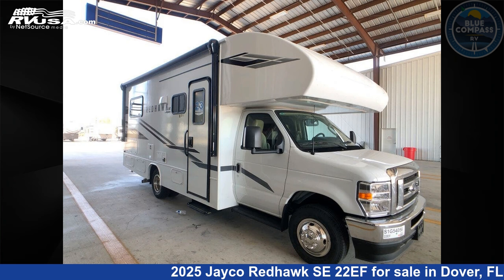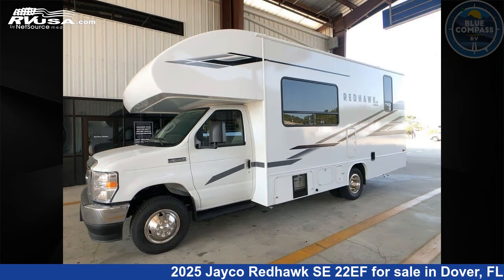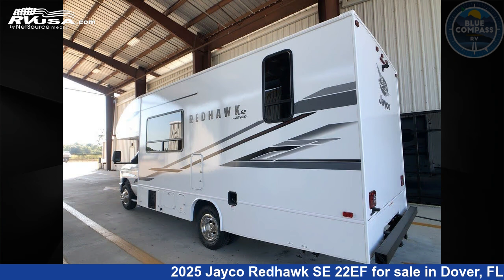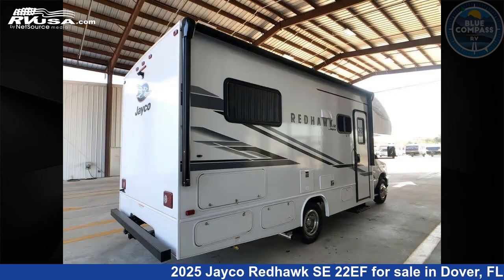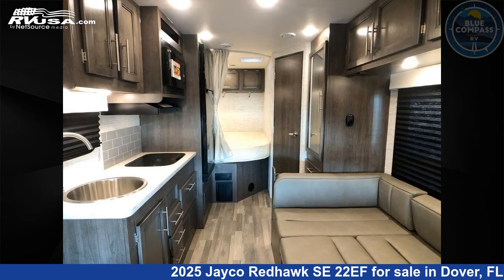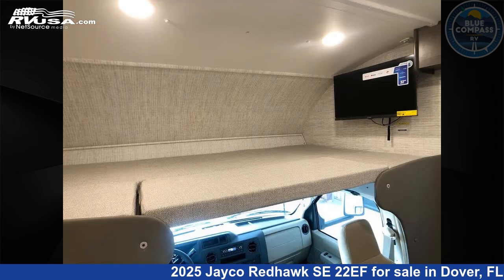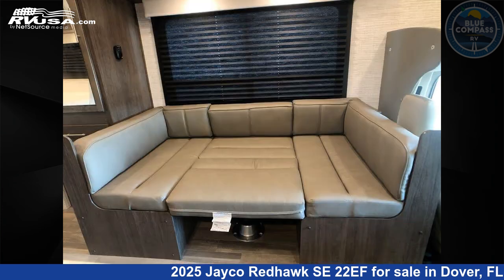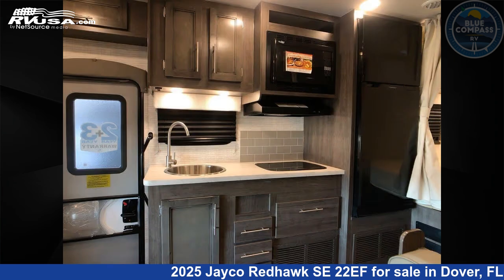Unbelievable 2025 Jayco Redhawk SE 22EF Class C RV For Sale in Dover, FL | RVUSA.com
This 2025 Jayco Redhawk SE 22EF is a Class C RV. It is located in Dover, FL 33527 and is offered for sale by Blue Compass RV Tampa. This New Jayco Is 24' 0" in length and features sleeps 4, and 43 gal fresh water capacity. The floorplan layout of this Class C features Bunk Over Cab. This 2025 Jayco Redhawk SE 22EF is built on a Ford E-350 chassis.

Blue Compass RV Tampa is a dealer for brands like: Black Series, CrossRoads, Forest River, Foretravel, Hero Camper, Jayco, Keystone, Skyline, Thor and offers the following rv services: Parts/Accessories, Service. They stock rv types such as: Class A, Class C, Fifth Wheel, Popup, Travel Trailer. For more information and pricing on this unit, To see all units available for sale by Blue Compass RV Tampa,